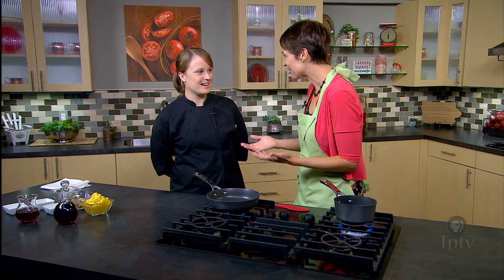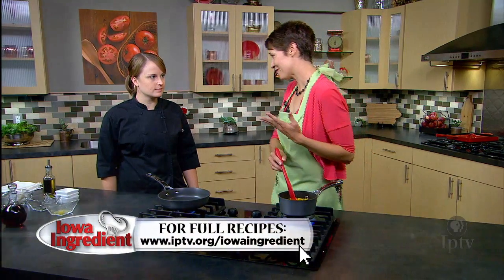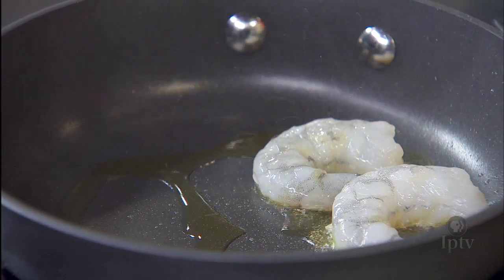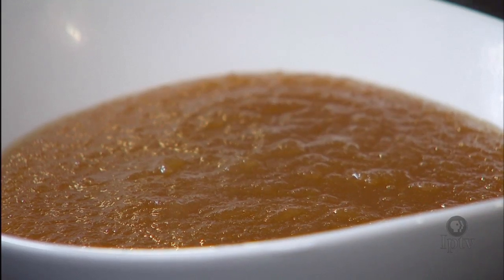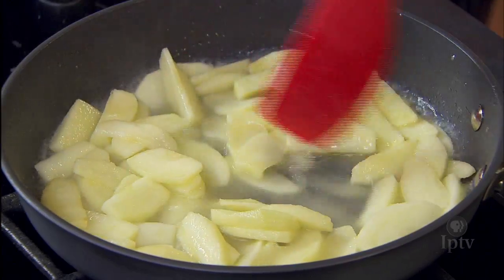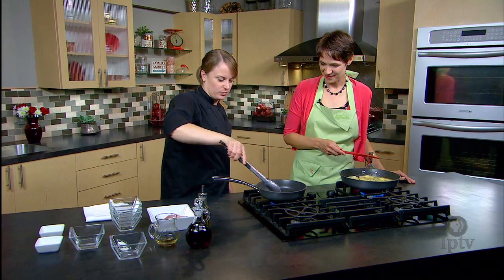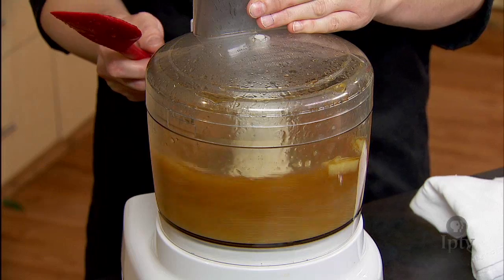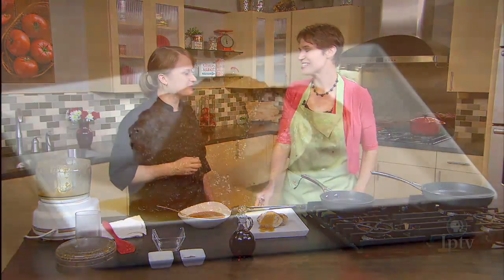Cooking with Maple Syrup | Iowa Ingredient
Learn some fresh twists to cooking with maple syrup with chef Justine Weiczorak.